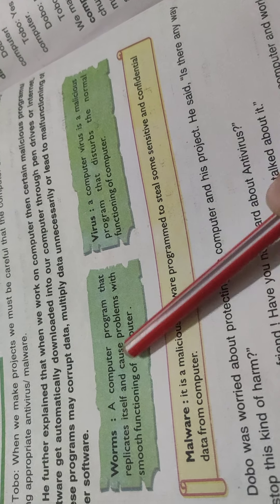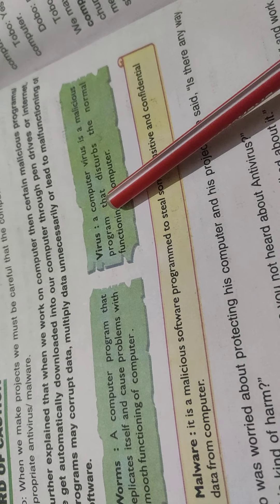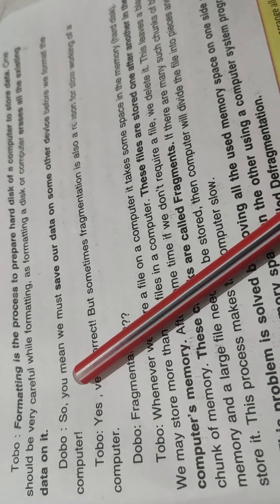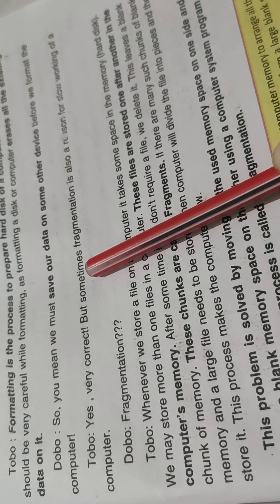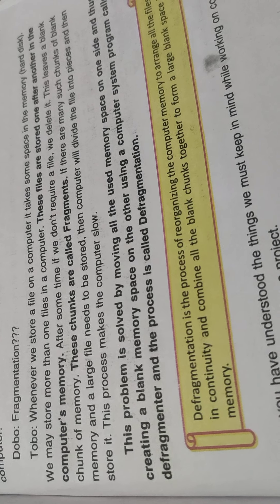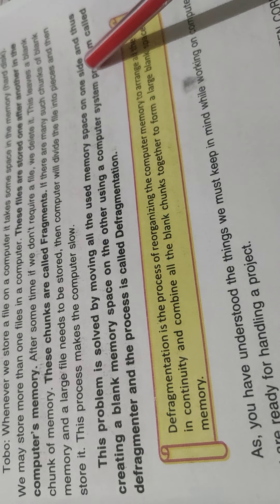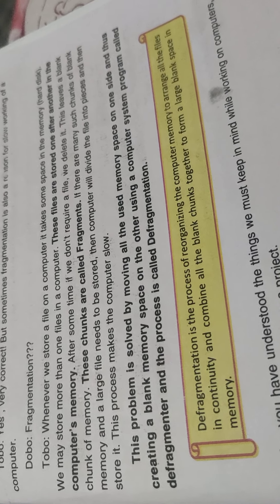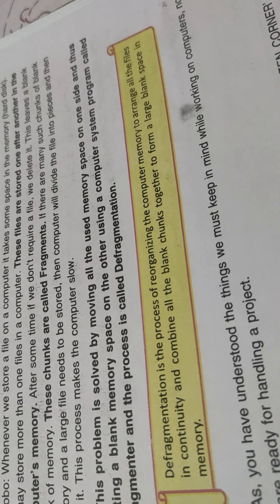Class-8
Chapter-8 Looping in QBasic Project Handling